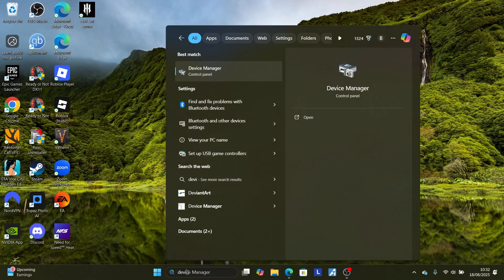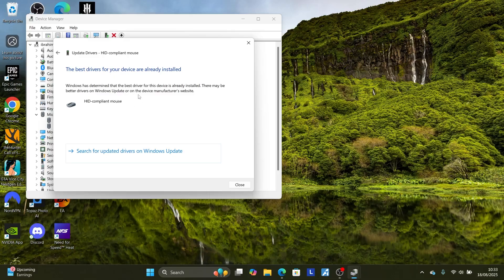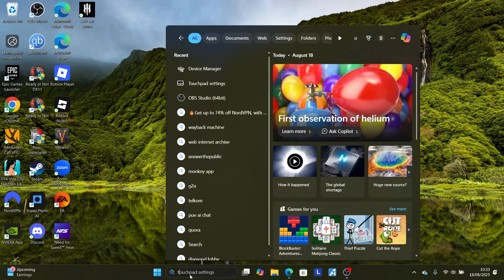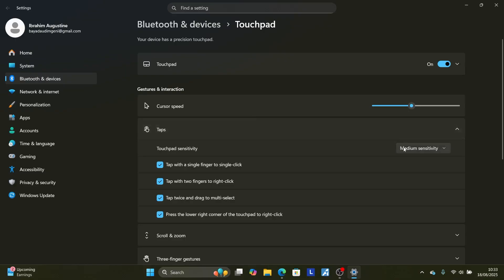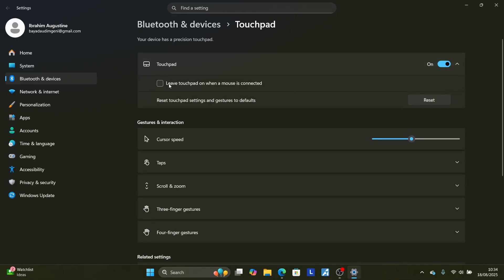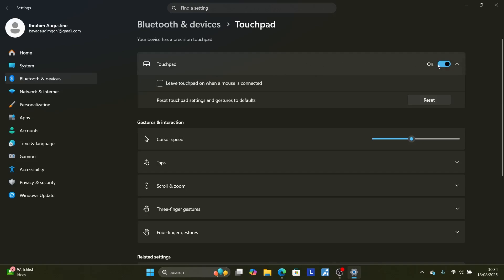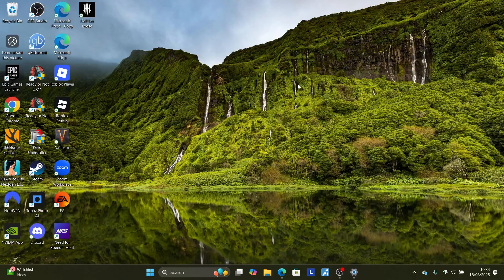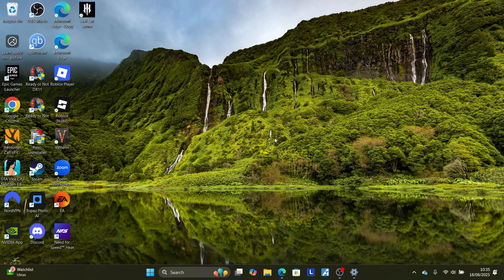Fix Laptop keeps Right clicking on its own (Full Guide)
If your Laptop keeps right-clicking on its own, then this tutorial will guide you on how to resolve this issue.

🔧 Fixes to Try

Update / Reinstall Touchpad Driver

Open Device Manager → Mice and other pointing devices.

Right-click your touchpad → Update driver.

If nothing changes, uninstall it and restart your laptop. Windows will reinstall the default driver.

Adjust Touchpad Settings

Go to Settings, Devices, Touchpad.

Reduce sensitivity.

If it's still right-clicking, then
Uncheck the option Leave touch pad on when mouse is connected or Disable the Touchpad by turning it off

Check for Dirt or Pressure

Wipe the touchpad gently with a microfiber cloth.

Make sure the laptop chassis isn’t bent or pressing down on the touchpad (common if the battery swells).

Hardware Issue

If the problem keeps coming back, even with clean drivers and settings, the touchpad sensor might be failing. In that case, you can:

Keep using an external mouse and leave the touchpad disabled.

Or replace the touchpad (cheap fix if you’re comfortable with repairs, or at a repair shop).